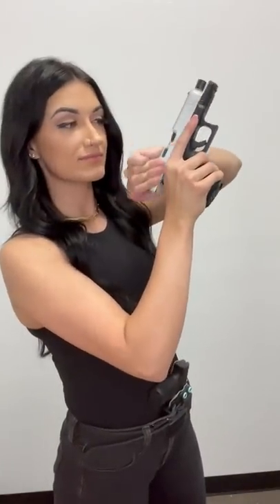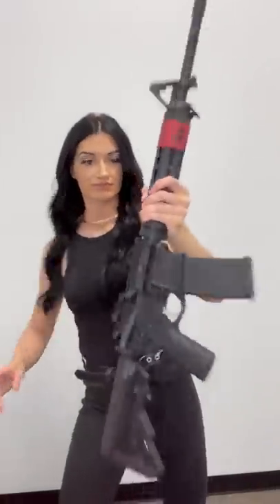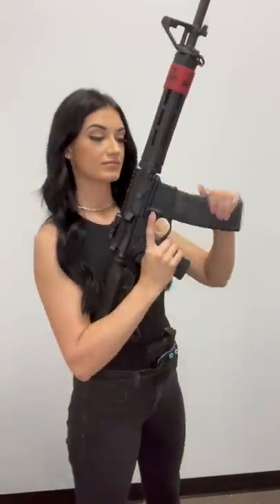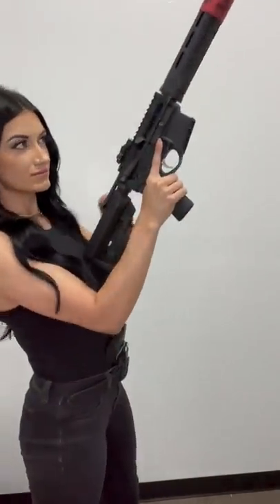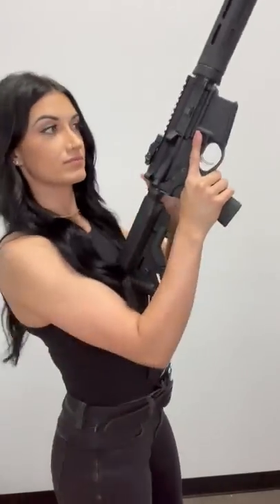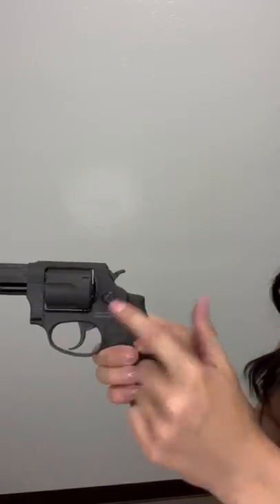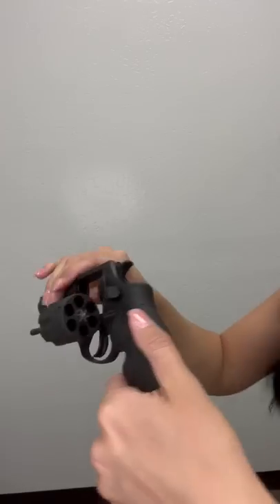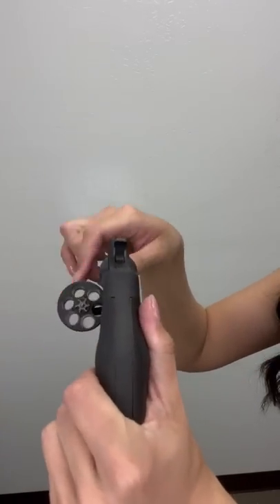Gun Safety 101: Loaded & Unloaded Firearms | Paige Roux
How to check if a firearm is loaded or unloaded- this is SO important to know! Assume and treat the gun as if it were loaded. Does it matter if a trained professional or loved one says they “checked it, it’s empty”. Always check it yourself or have someone physically show you if you’re not completely comfortable with doing it on your own.

Safety is sexy!🇺🇸